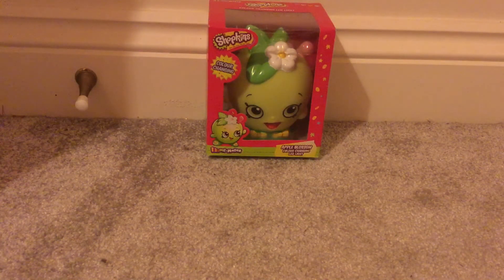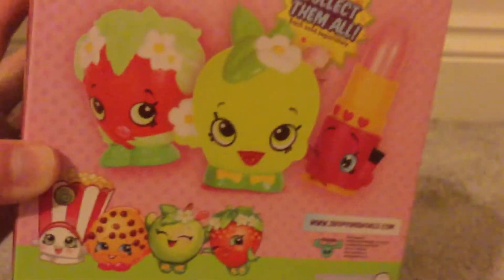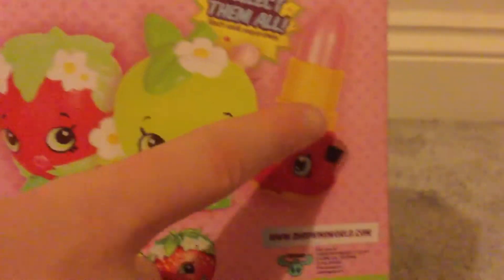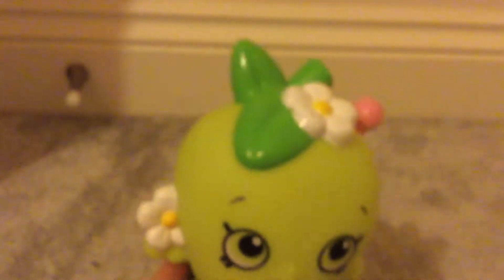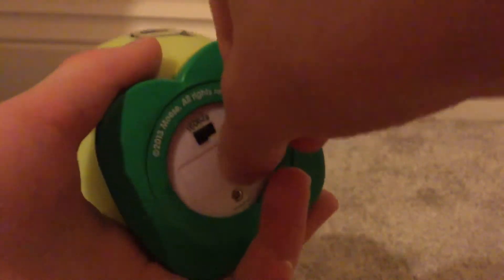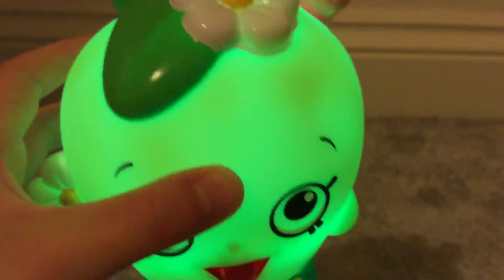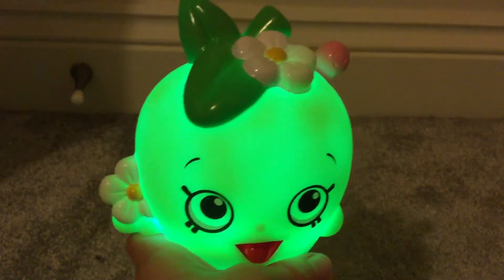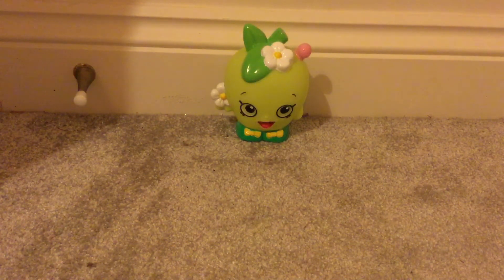Shopkins LED changing colour nightlight, Apple Blossom. Package opening.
Opening and seeing colour changes on Shopkins nightlight.